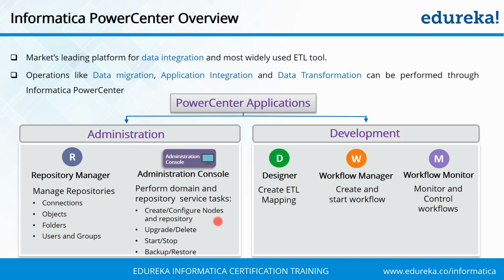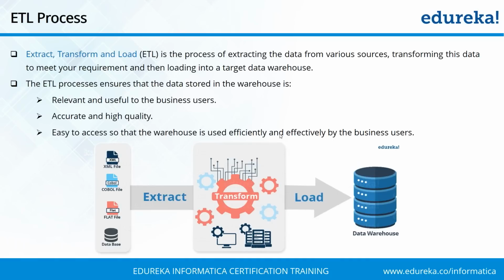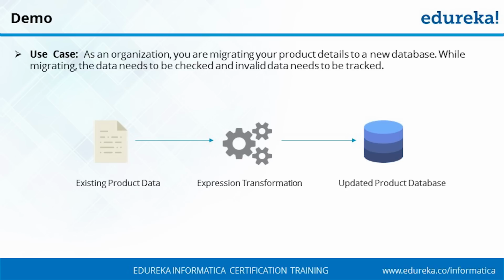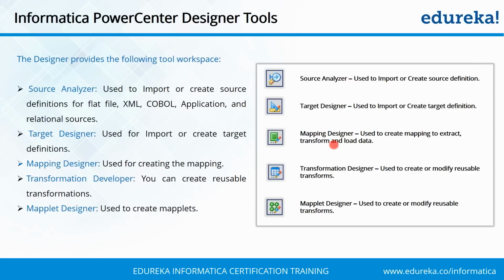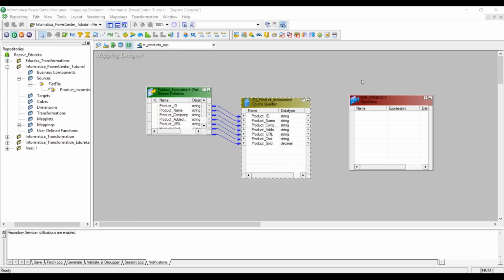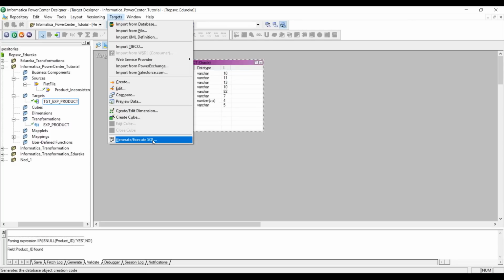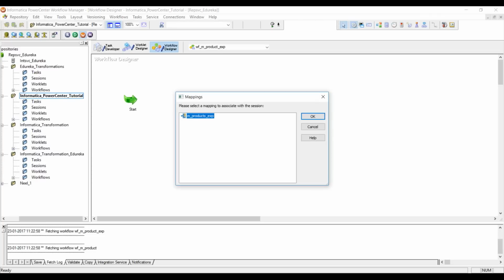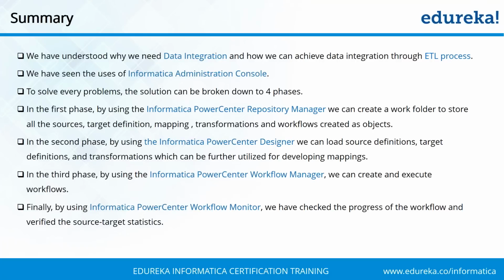Informatica PowerCenter Tutorial | Informatica Tutorial for Beginners | Edureka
This Edureka Informatica tutorial ( Informatica Blog Series ) will help you in understanding the various components of Informatica PowerCenter in detail with examples. You will be given a detailed understanding of each client and administrator tool. You will also understand the role of these tools in various phases to solve a use case.

This Informatica Tutorial For Beginners video will help you to learn following topics :

0:52 - Informatica PowerCenter Overview
7:15 -  Why Do We Need Data Integration?
8:33 -  ETL Process
11:57 Informatica PowerCenter Administrator Console.
18:45Informatica PowerCenter Repository Manager.
22:26. Informatica PowerCenter Designer
41:03 Informatica PowerCenter Workflow Manager
46:52 Informatica PowerCenter Workflow Monitor

1. This is a 6 Week Instructor led Online Course, 25 hours of assignment and 20 hours of project work
2. We have a 24x7 One-on-One LIVE Technical Support to help you with any problems you might face or any clarifications you may require during the course.
3. At the end of the training you will be working on a real time project for which we will provide you a Grade and a Verifiable Certificate!

Edureka's Informatica PowerCenter Certification training is designed to help you become a top Informatica Developer and Administrator. During this course, our expert Informatica instructors will help you:

1. Understand and identify different Informatica Products
2. Describe Informatica PowerCenter architecture & its different components
3. Use PowerCenter 9.x components to build Mappings, Tasks, Workflows
4. Describe the basic and advanced features functionalities of PowerCenter 9.X transformations
5. Understand Workflow Task and job handling
6. Describe Mapping Parameter and Variables
7. Perform debugging, troubleshooting, error handling and recovery
8. Learn to calculate cache requirement and implement session cache
9. Execute performance tuning and Optimisation
10. Recognise and explain the functionalities of the Repository Manager tool.
11. Identify how to handle services in the Administration Console
12. Understand techniques of SCD, XML Processing, Partitioning, Constraint based loading and Incremental Aggregation
13. Gain insight on ETL best practices using Informatica

The following professionals can go for this course :
1. Software Developers
2. Analytics Professionals
3. BI/ETL/DW Professionals
4. Mainframe developers and Architects
5. Individual Contributors in the field of Enterprise Business Intelligence

Why learn Informatica?

Informatica provides the market's leading data integration platform. Tested on nearly 500,000 combinations of platforms and applications, the data integration platform interoperates with the broadest possible range of disparate standards, systems, and applications. This unbiased and universal view makes Informatica unique in today's market as a leader in the data integration platform. It also makes Informatica the ideal strategic platform for companies looking to solve data integration issues of any size.

The topics related to Informatica have extensively been covered in our course 'Informatica PowerCenter 9.X Developer & Admin’.